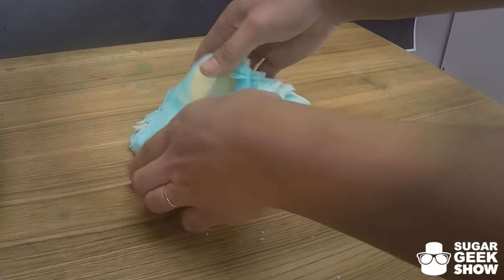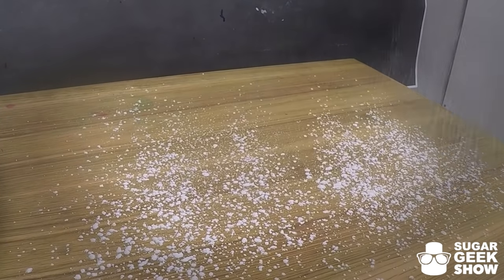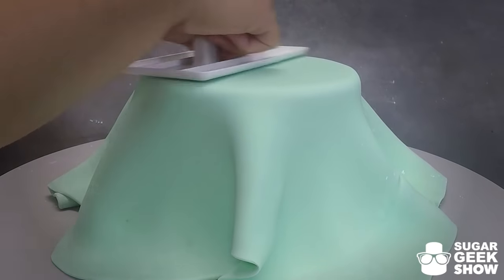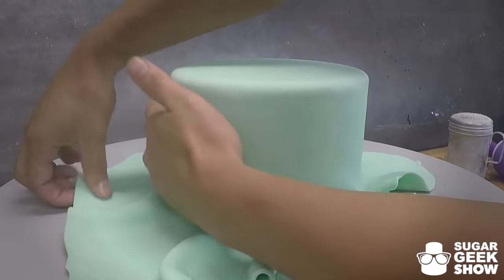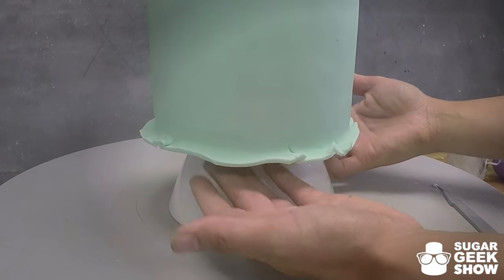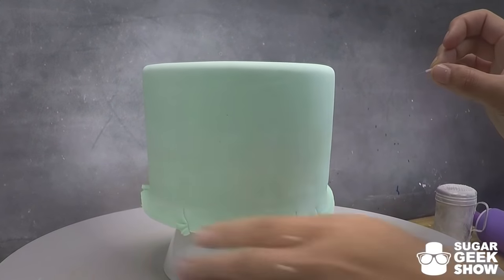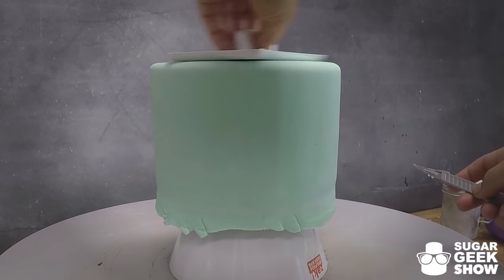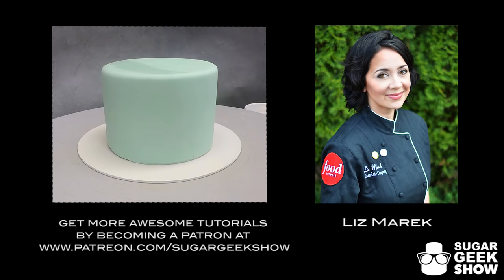How to apply Fondant to Cake Tutorial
Learn how to cover cakes with my basic fondant techniques using LMF fondant